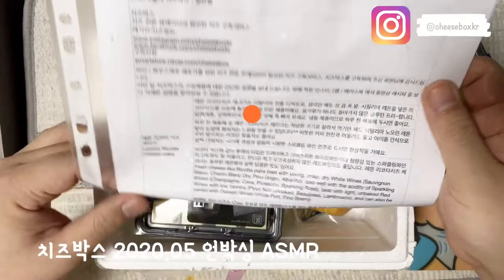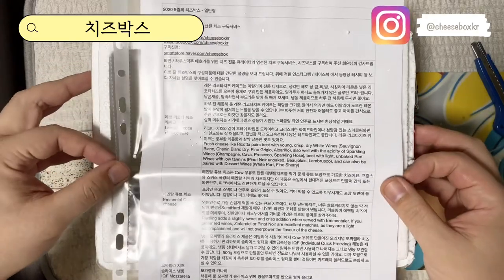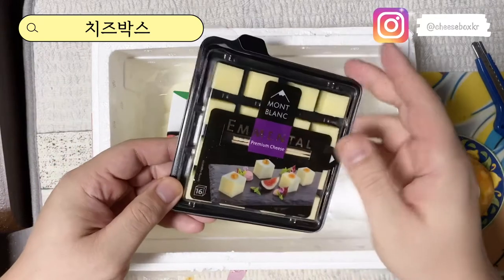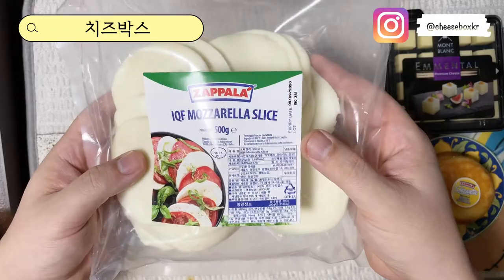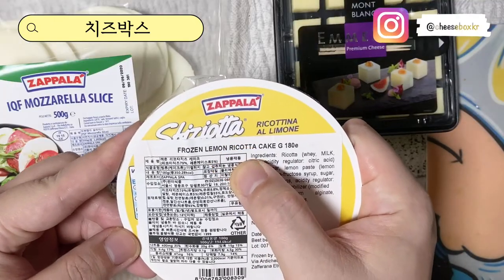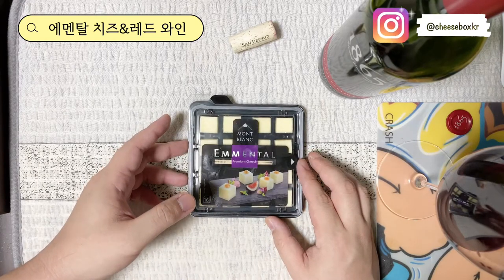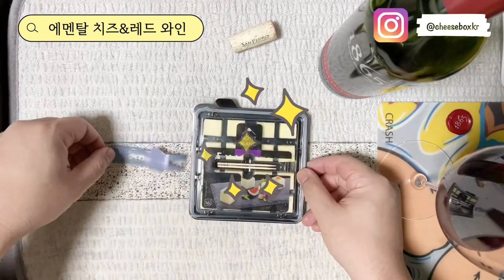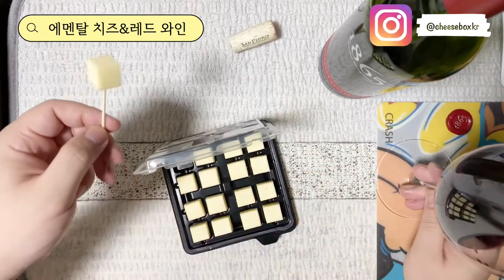치즈박스 2020년 5월호 언박싱&에멘탈 치즈 와인 페어링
치즈를 좋아하는 분들에게 희소식!!
치즈 전문 큐레이터가 엄선해서 보내주는 치즈 구독 서비스!!
치즈박스에 대해 알아봤습니다.